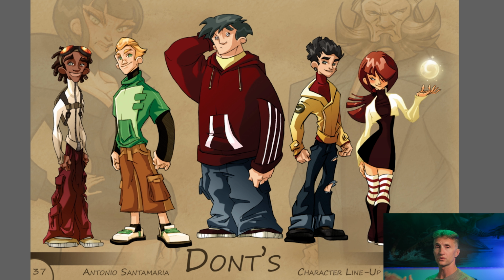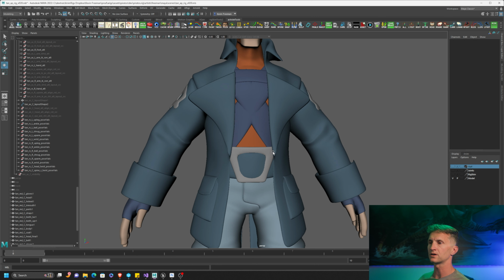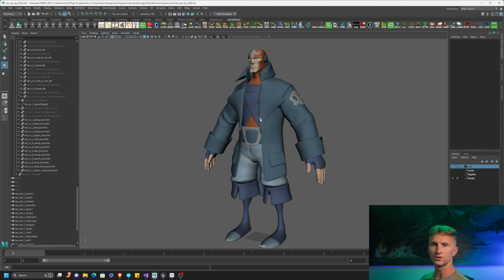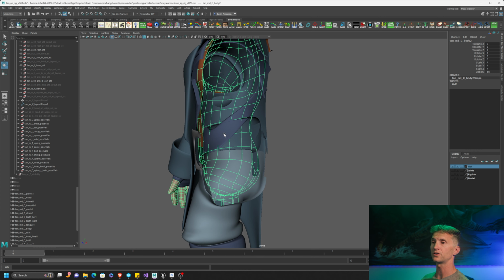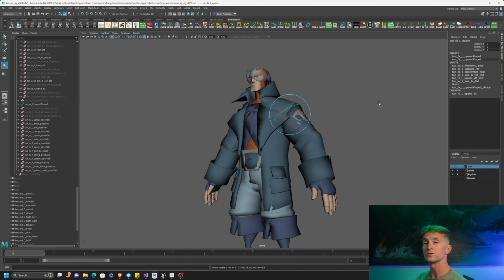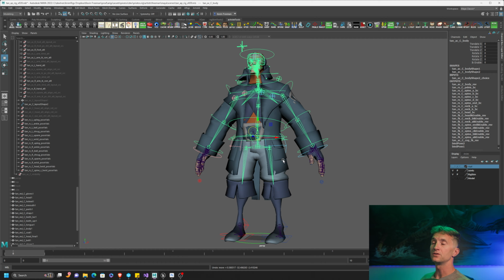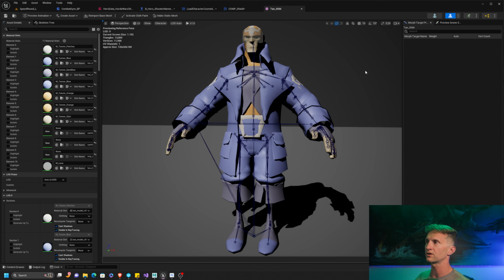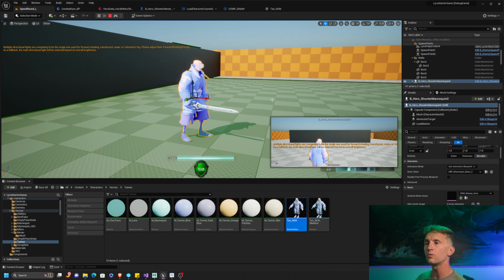From Sketch to Screen: Exploring the 3D Character Pipeline | Dev Fundamentals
Lots of questions around the basics of how a character comes to exist in game and here we are!   A broad strokes overview of the character mesh creation process and how each piece comes to arrive in Unreal Engine.

🎓 Concept Art
🎓 What is a character model
🎓 Character Puppet Creation
🎓 Character Animation

🌟 This tutorial strives to offers insights, advice, and techniques for creating with Unreal Engine.  Note I did not forget our VFX friends.  VFX is a HUGE part of the character creation process, but also can involve so many things we may just have to do a separate video.

00:00 - Intro
00:53 - Idea & Concept
03:35 - What Is a 3D Model
07:41 - Character Rigging
11:35 - Character Animation
15:07 - Texture
15:35 - Export & Engine
20:00 - Wrap up